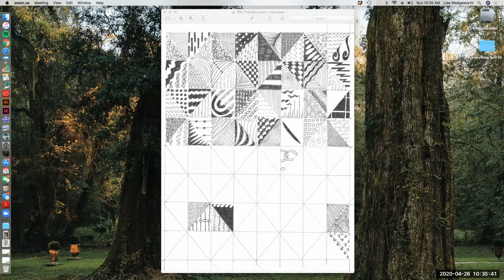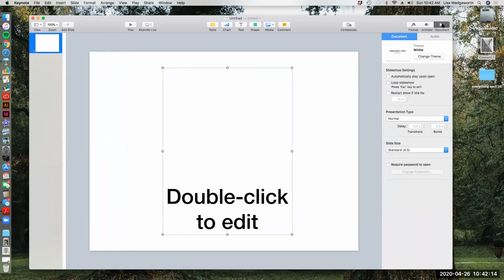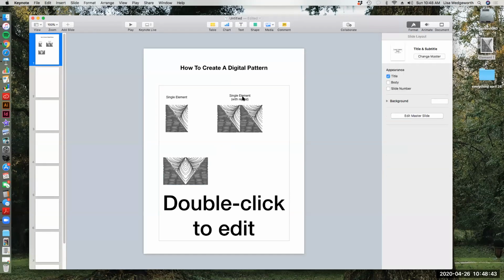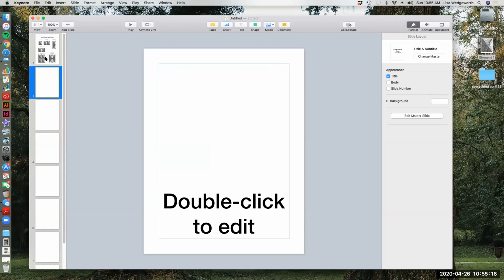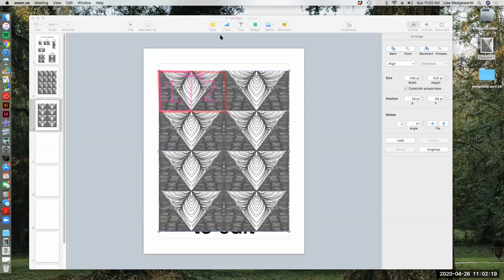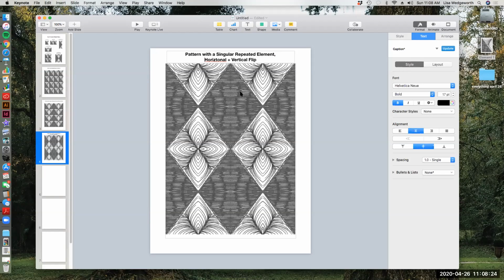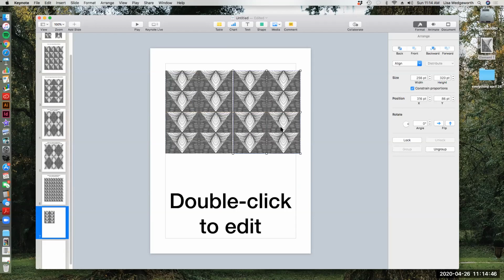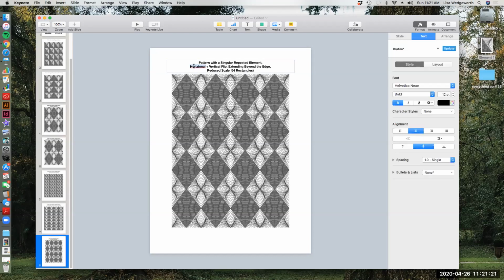How to Make a Digital Pattern (with a repeat)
This video will introduce you to creating a digital pattern using basic photo editing (preview) and presentation software (keynote or powerpoint).

You will create:
1) a singular element (from your 128 triangles)
2) a singular element with a repeat
3) a singular element with both horizontal and vertical flips
4) patterns at with a reduced scale
5) patterns that extend beyond the edge/frame